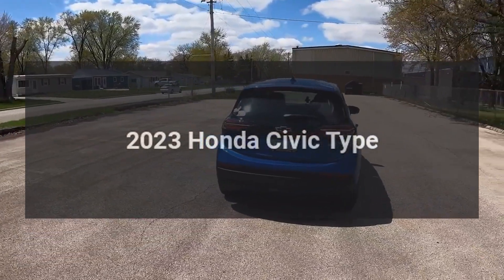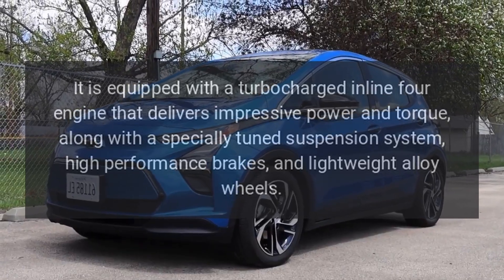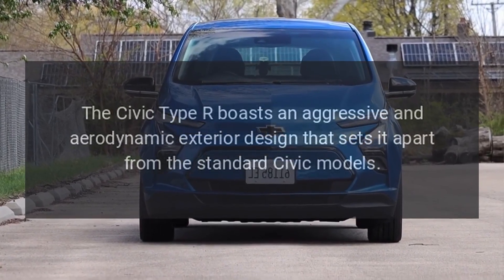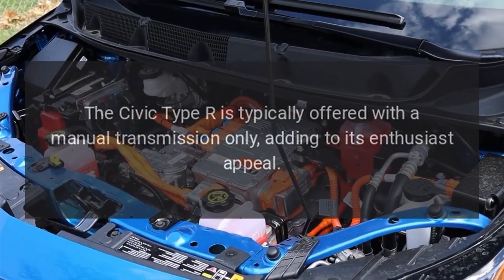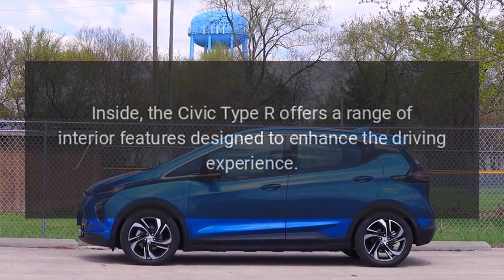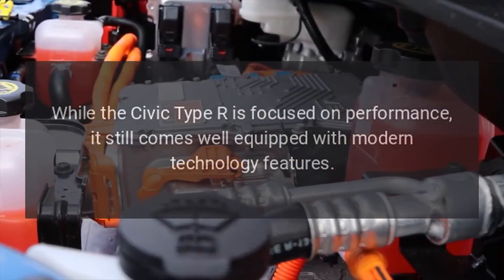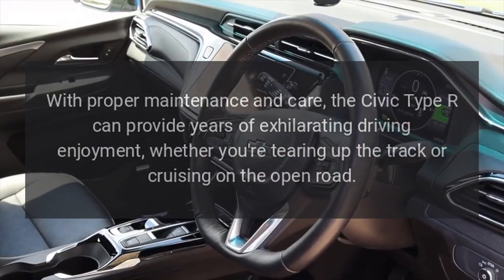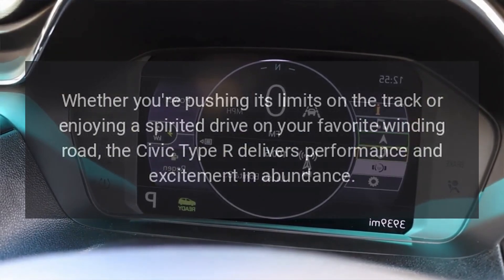2023 Honda Civic Type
The Honda Civic Type R is the high-performance variant of the iconic Honda Civic, designed to deliver an exhilarating driving experience on both the road and the track.